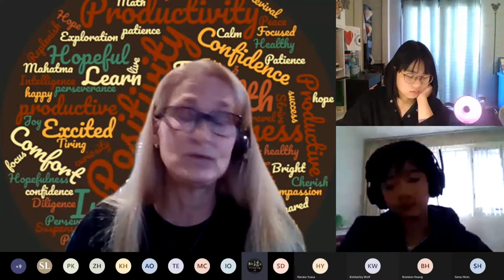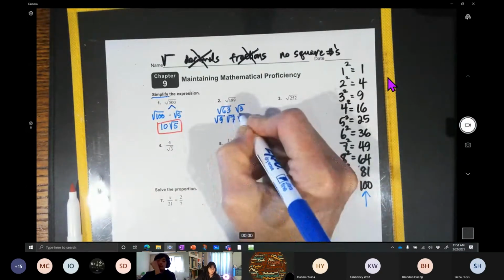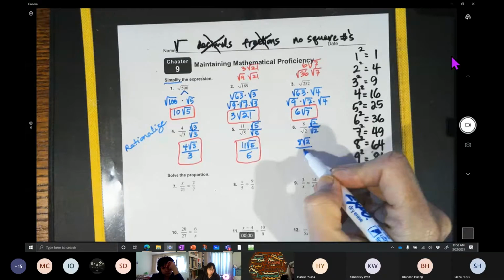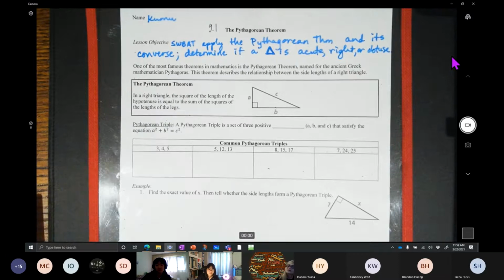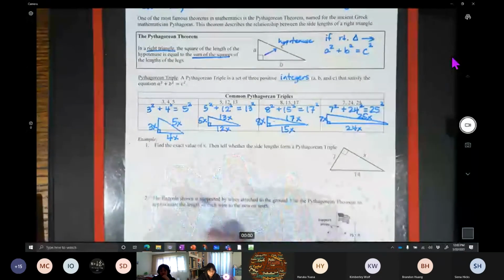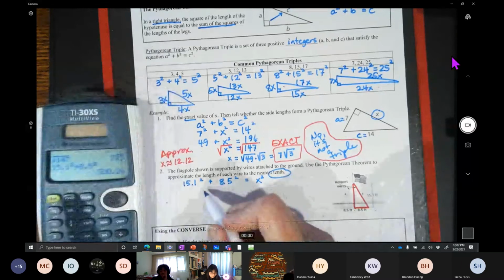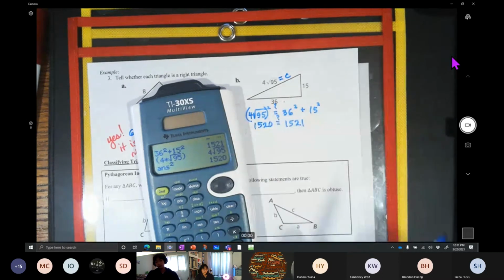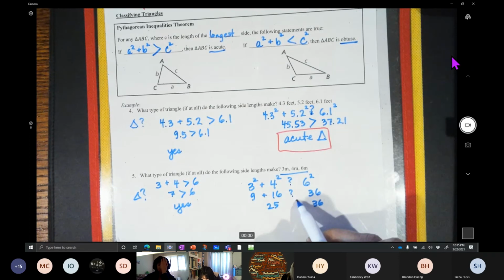Geo C9L1 Class Notes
Big Ideas Geometry Chapter 9 Lesson 1 Pythagorean Theorem with Mrs. Payne (class meeting recorded)